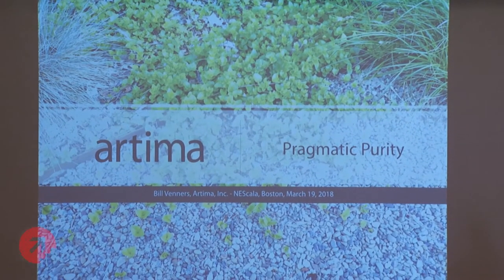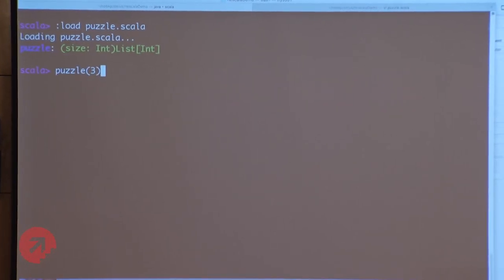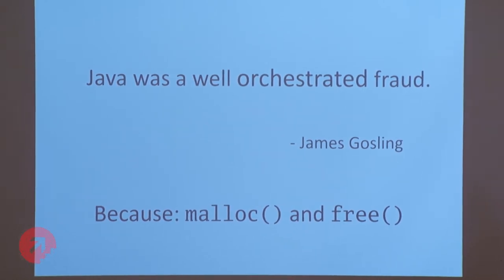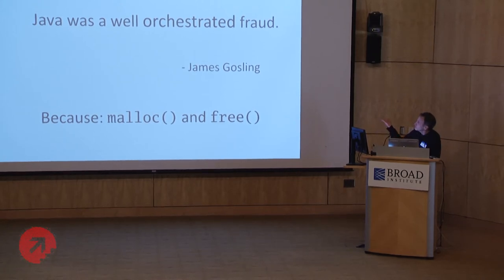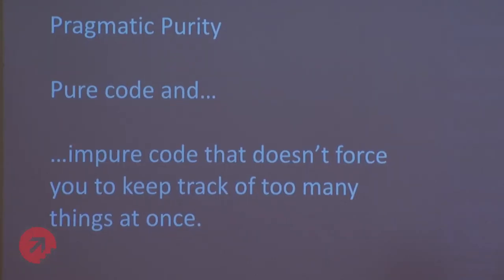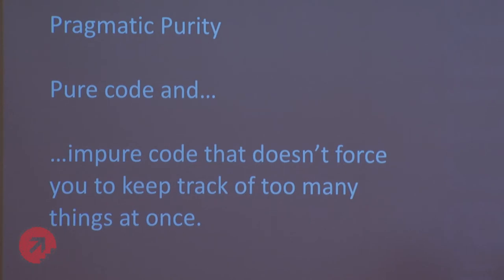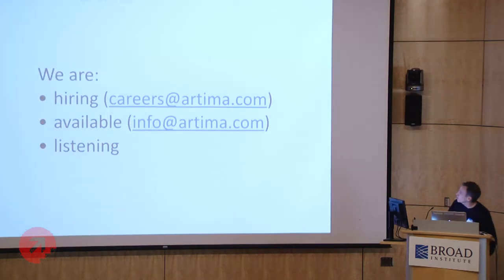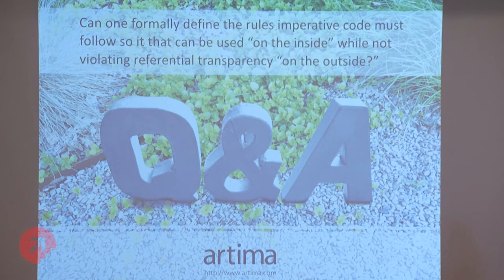Bill Venners - Pragmatic Purity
Purely functional code is easier to reason about ... is the functional programmer's guiding mantra. But to what extent is it really easier to reason about? This short talk will look at and challenge this claim, and propose a pragmatic attitude towards purity.